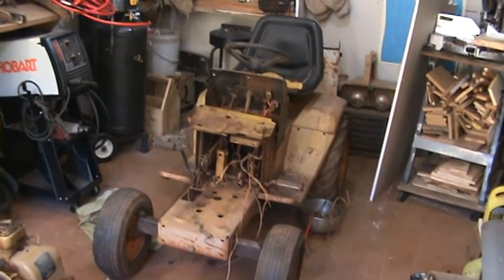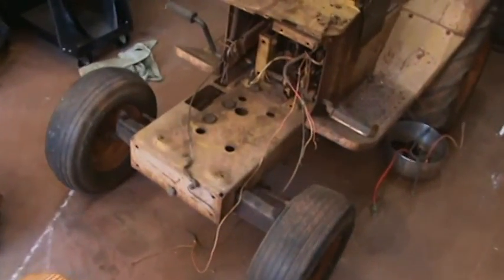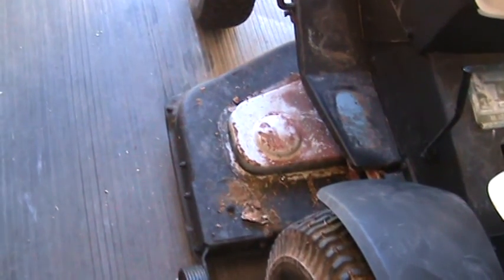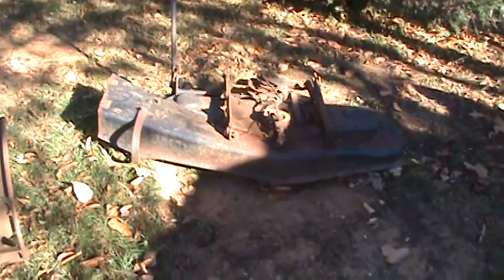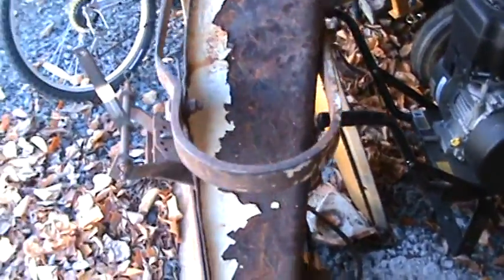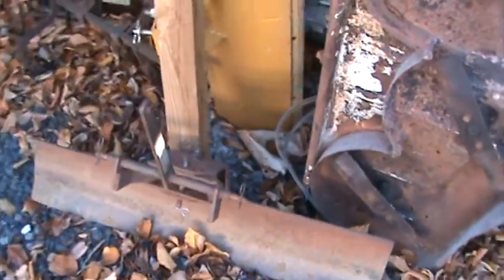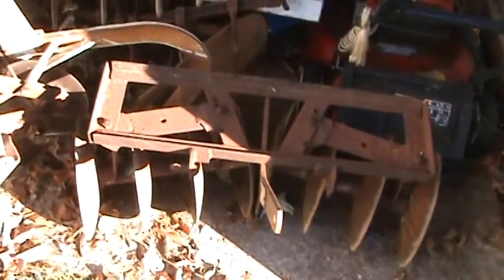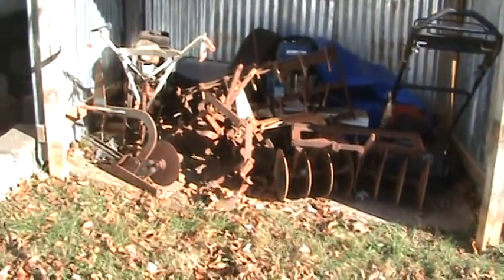Sears Garden Tractors Update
Here's an update on my Sears Tractors...